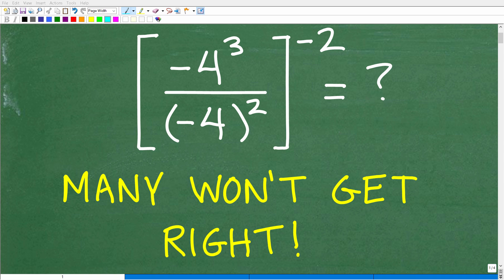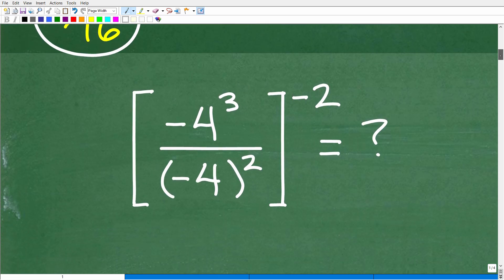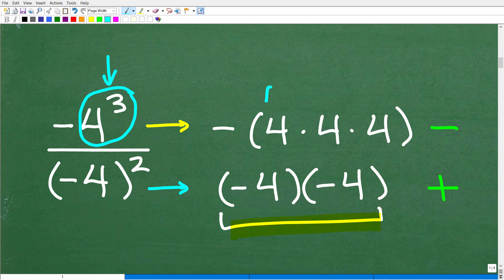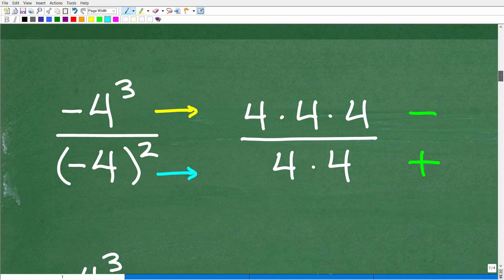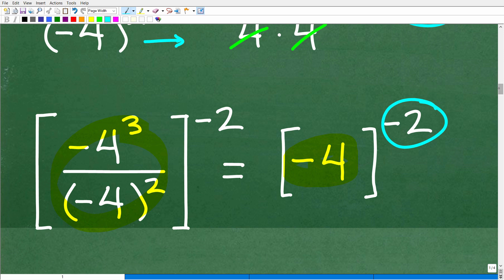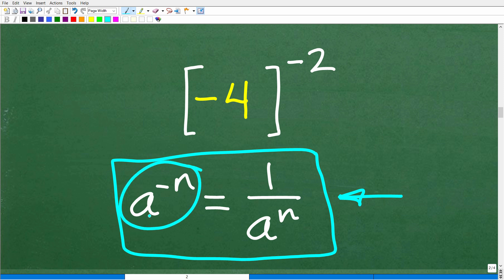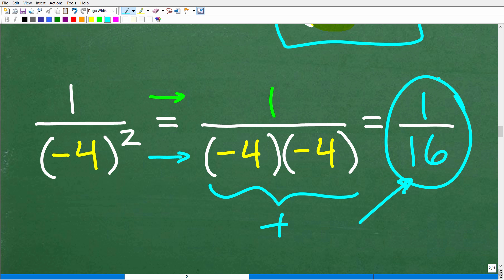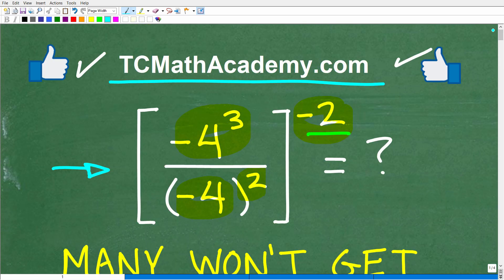[ – 4 cubed / (– 4)^2 ] to the negative 2 power =? BECARFUL! Many will do this WRONG!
How to simplify a numeric expression with powers and exponents.